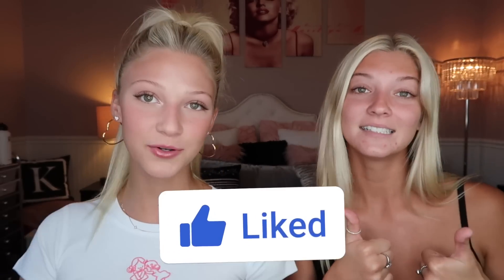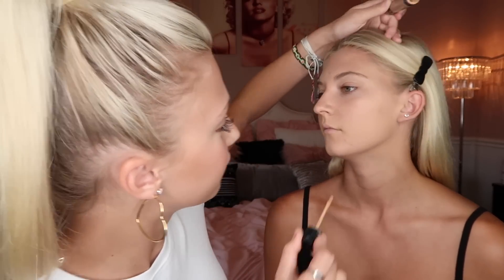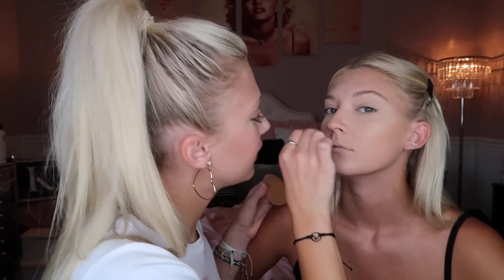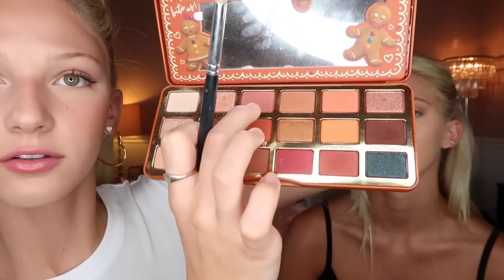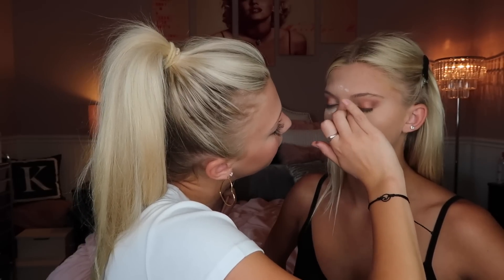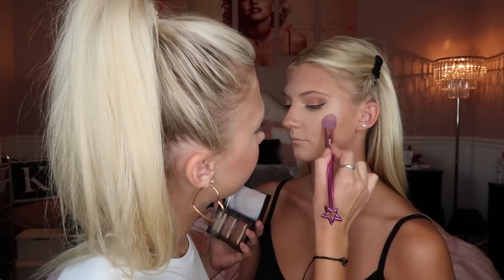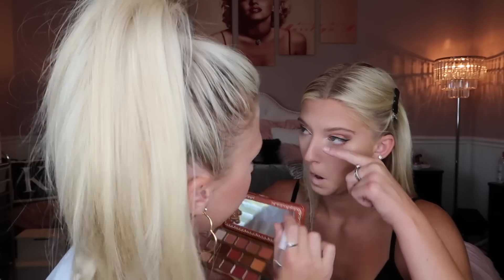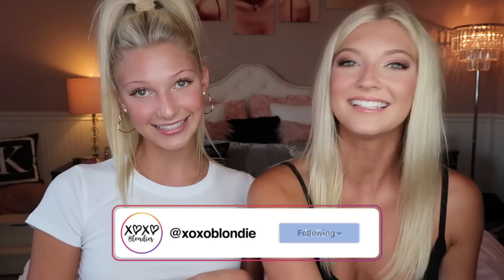0-100 KYLA'S GLOWUP TRANSFORMATION! // Sophy's Makeup Tutorial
Today you'll watch as Sophy transforms Kyla with a stunning glowup transformation! Sophy shows some of her favorite brands and gives tips on applying makeup. We hope you like this video! Comment a lipstick emoji to get a shout out in our next video.

xoxo, BLONDIES 💋